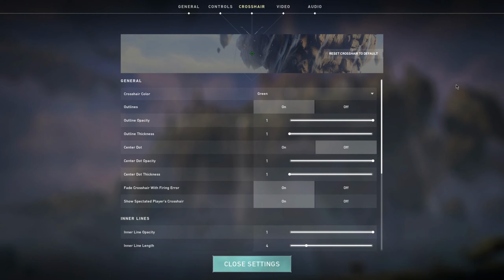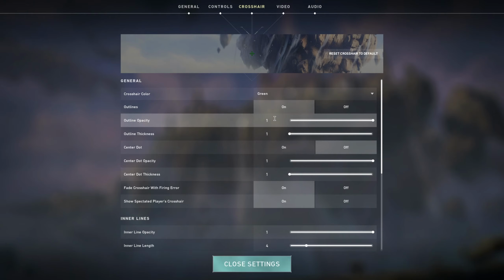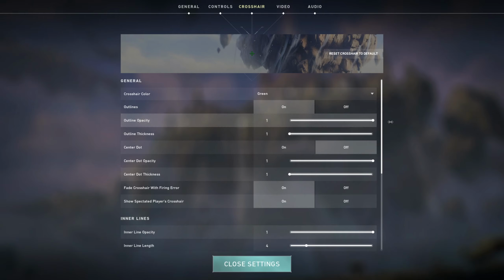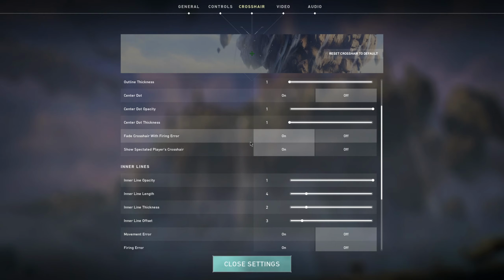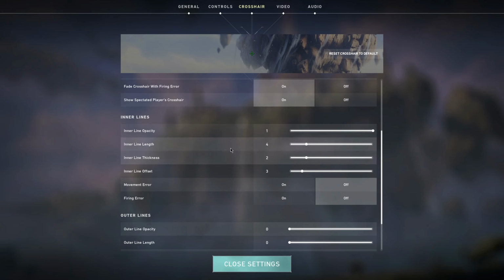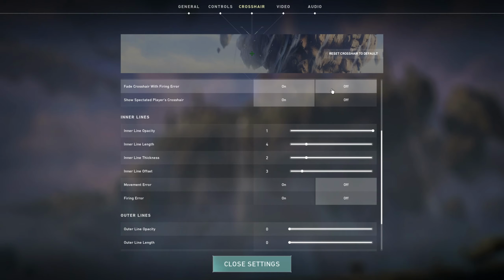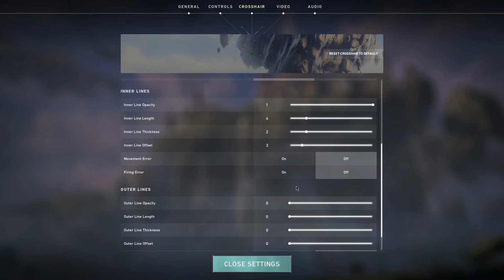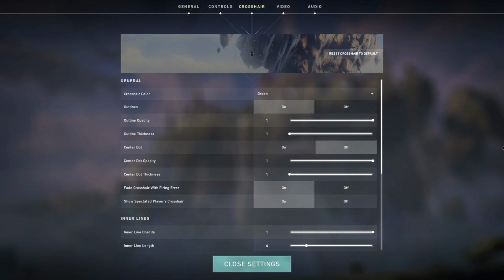Best Crosshair Settings in VALORANT!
Hey guys, time to give you the crosshair settings you diserve!